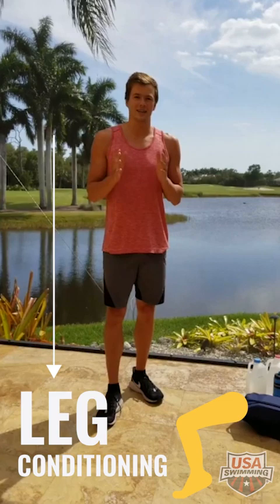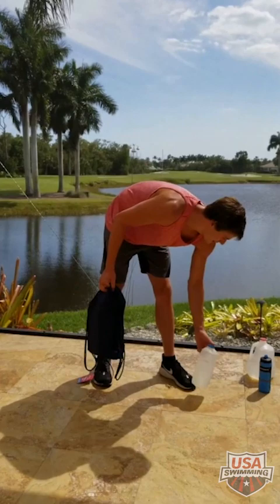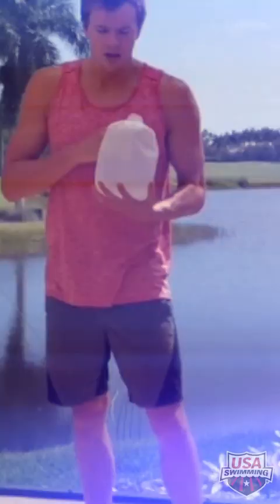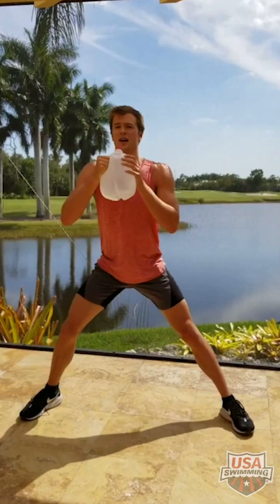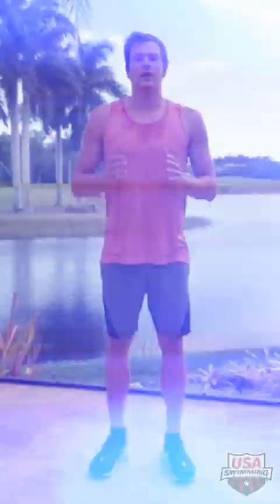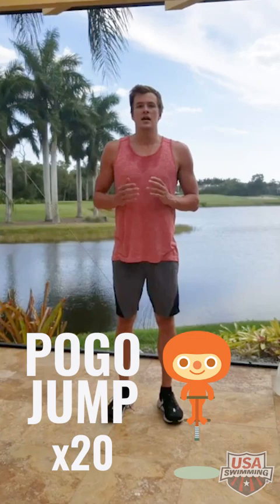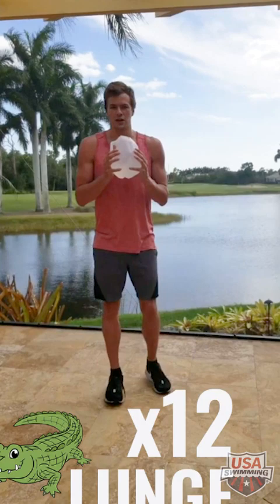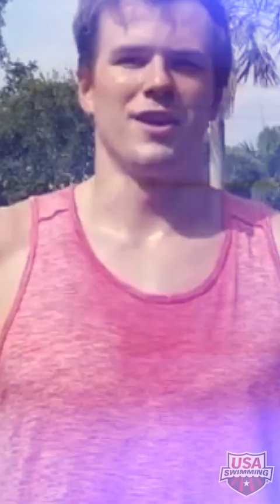Leg Conditioning At Home Workout with National Team Swimmer Nic Fink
National Team member Nic Fink shares his leg conditioning workout from home.